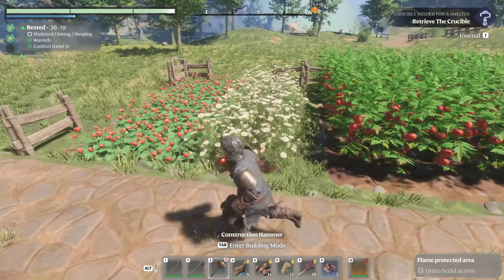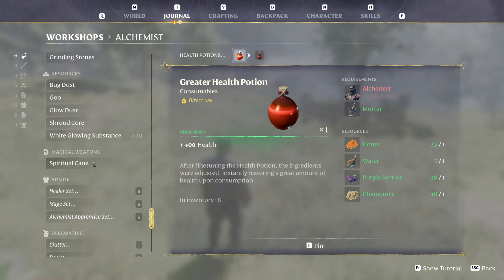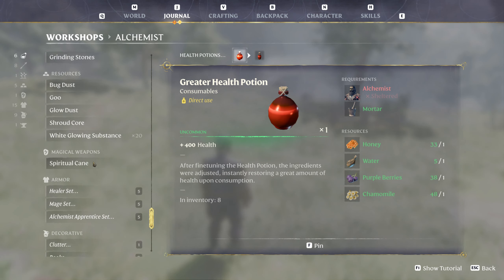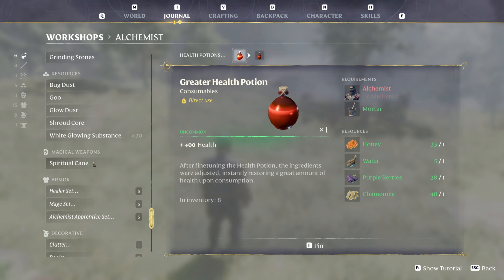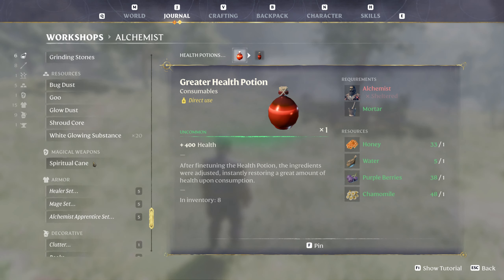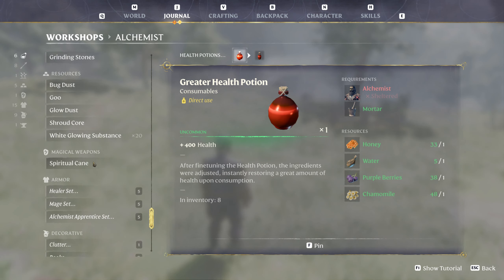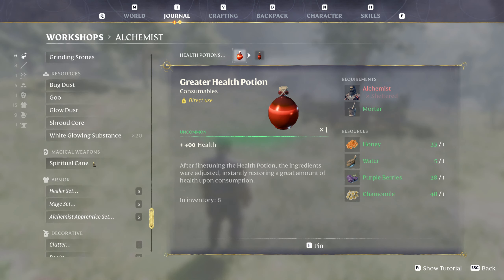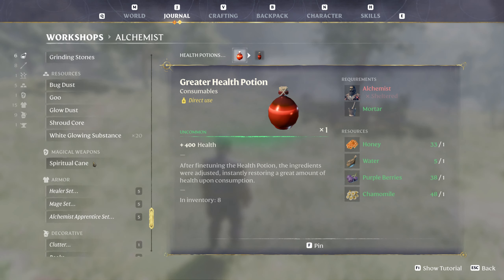Let's Play Enshrouded - E26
With Revelwood fast travel unlocked, and given we're a higher level - I think it's time to go back to those Hollow Halls